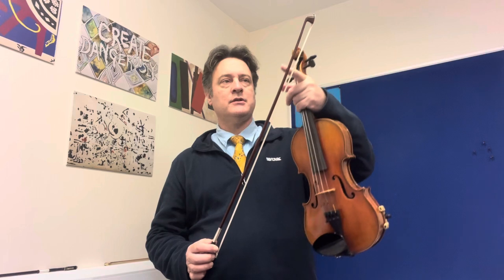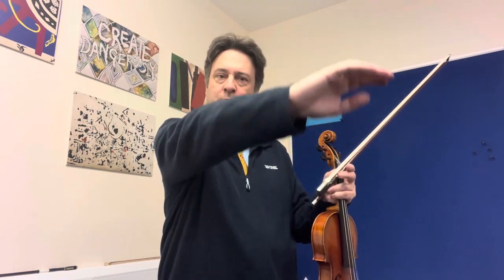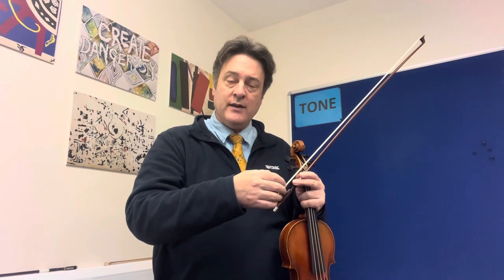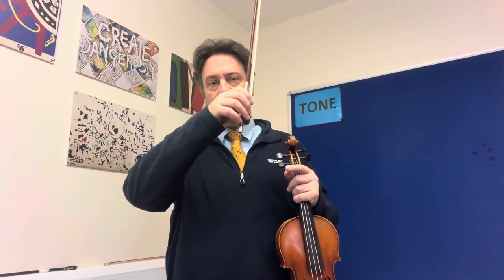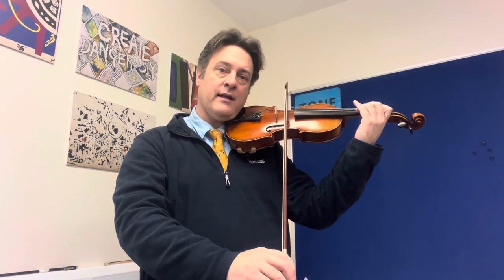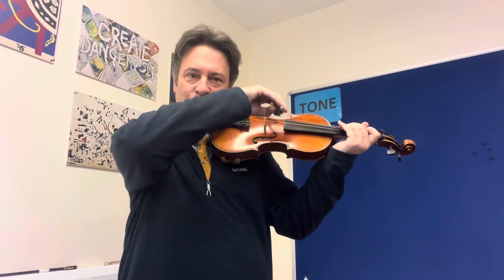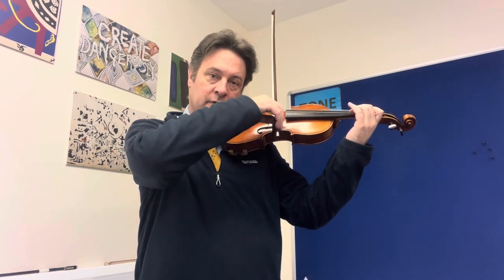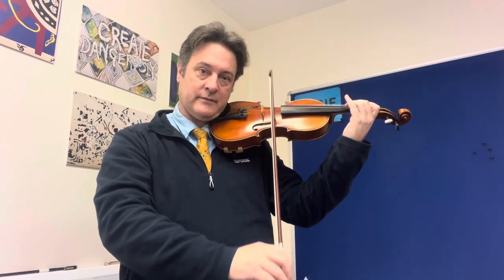Let’s Learn Go Tell Aunt Rhody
Suzuki Violin School Book 1
Bow Management
A major warm up
Tricky Bits
Structure